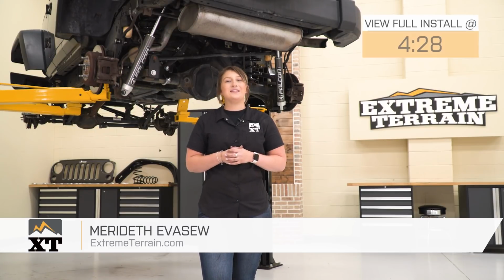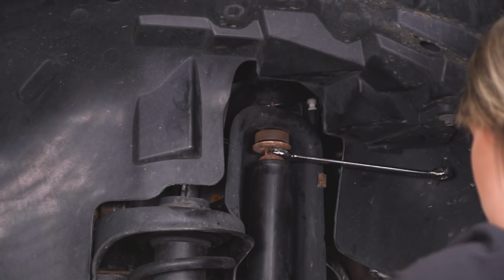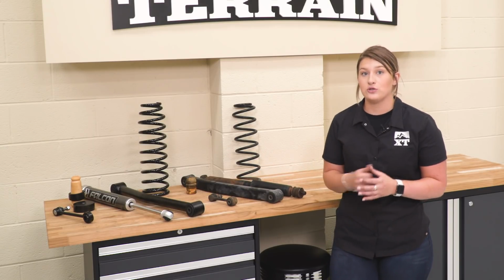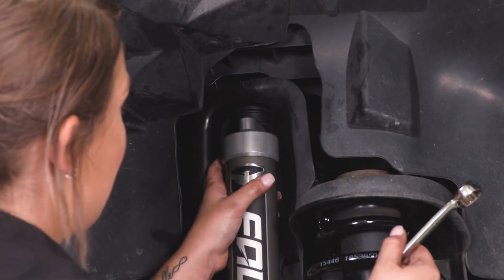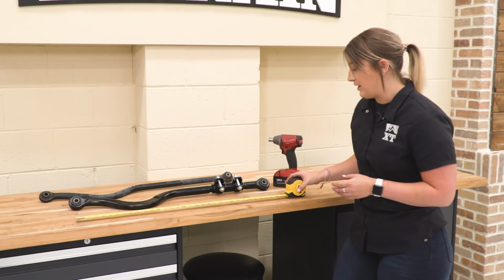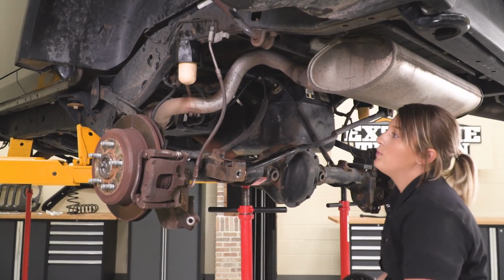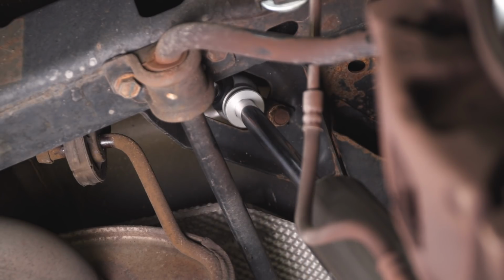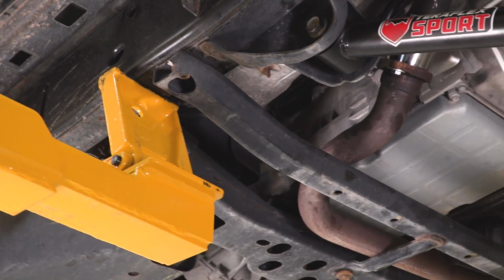Jeep Wrangler JK 2-Door Teraflex 2.5 in. Sport S/T2 Lift Kit w/ Falcon 2.1 Shocks Review & Install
The Teraflex 2.5-inch Sport S/T2 Suspension Lift Kit with 2.1 Falcon Shocks is developed for Jeep enthusiasts who are looking for dependable performance both on the highway and trail roads. It includes 2.5-inch lift coil springs and preset Sport Flexarms which optimize lift heights to better accommodate larger tires of up to 35 inches. This Kit also includes four Falcon monotube shocks for increased damping, which results in a smoother ride and better off-road performance. This is a suspension kit that brings an upgraded performance while still maintaining your factory ride quality.

With this Teraflex lift kit, upgrading your Jeep’s suspension is easy and convenient. It comes in a package that includes everything you need for a complete setup. It features Falcon shocks and Teraflex coil springs that are designed to work seamlessly together for improved compression and optimal vehicle stability. There’s no need for alignment after installation thanks to the combined capabilities of the preset front lower Sport flexarms, adjustable front track bar, and rear track bar bracket.

This lift kit includes all the necessary hardware for installation and the process can be completed in about 6 hours. This kit features an install and drive simple bolt-on installation design. No welding and alignment are necessary, but some parts may require cutting/trimming.

This suspension lift kit with 2.1 Falcon shocks comes with a limited lifetime warranty. This warrants that the product is free of defects in material and workmanship and extended to the original purchaser. This warranty does not cover or include product finish, improperly installed or applied products, and those damaged due to abuse or neglect.